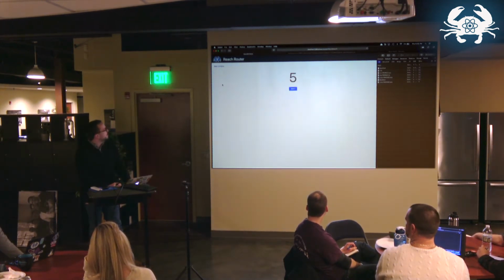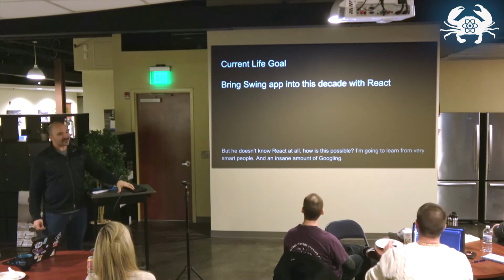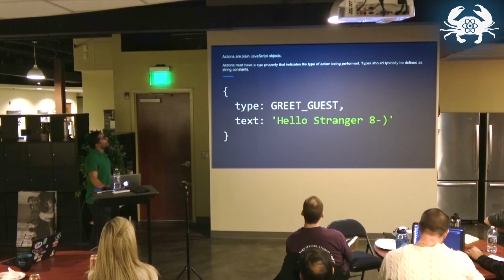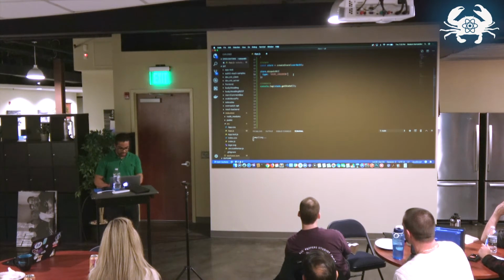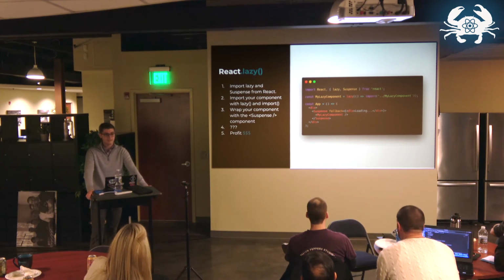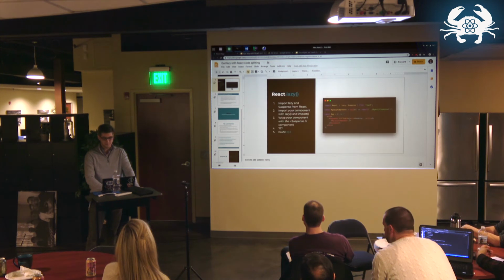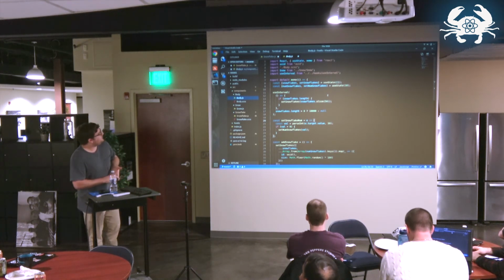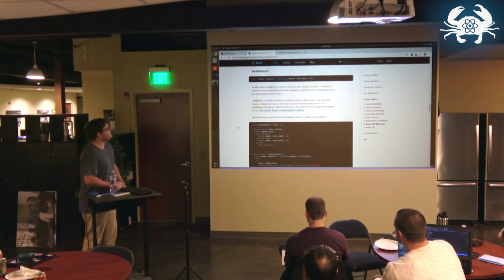2019-02-21 React Maryland Meetup #5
We (heart) React Edition!

Topics covered:
(1) Reach Router
(2) So You Want to Try React
(3) Intro to Redux
(4) Get Lazy with React Code Splitting
(5) React Hooks Tutorial